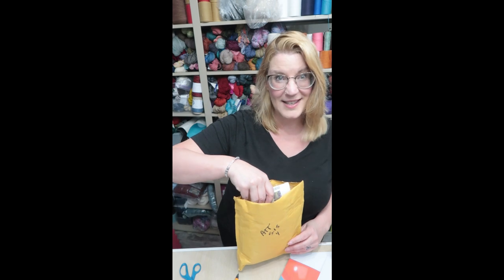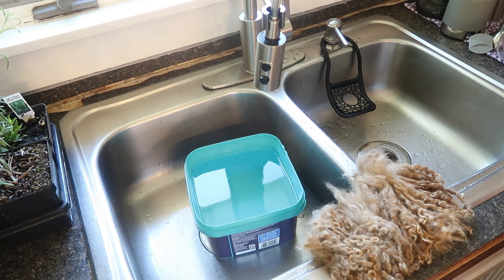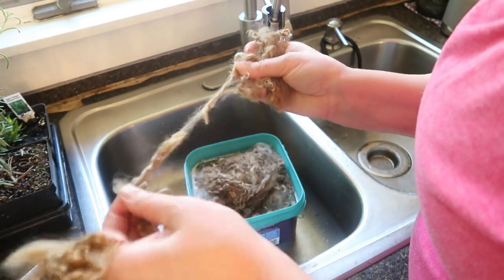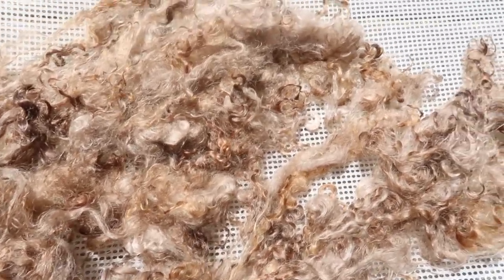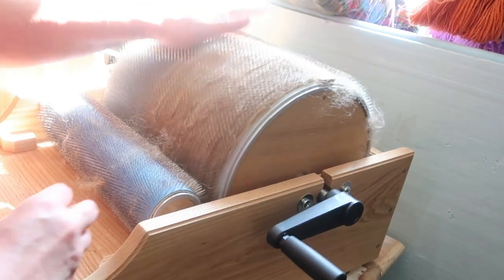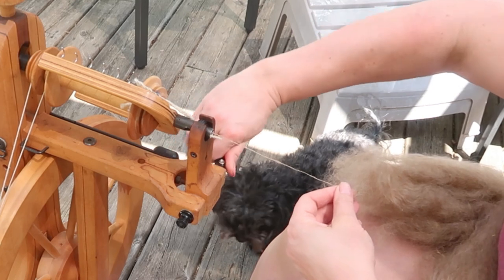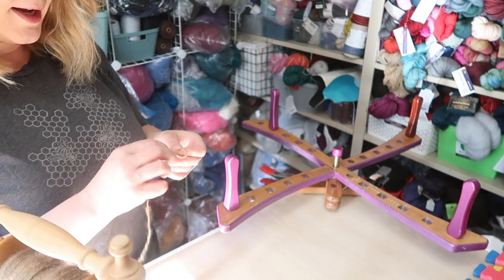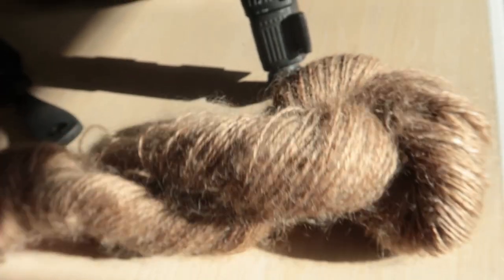Unboxing, Washing, Carding and Spinning MOHAIR from Goatie Gardens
Sindi from Goatie Gardens sent me this adorable package of lock, info and artwork. Join me while I wash, card, spin and brush this into a very pretty brushed mohair yarn.  It's so easy to wash and turned out beautifully!